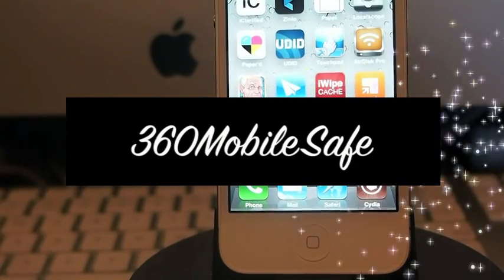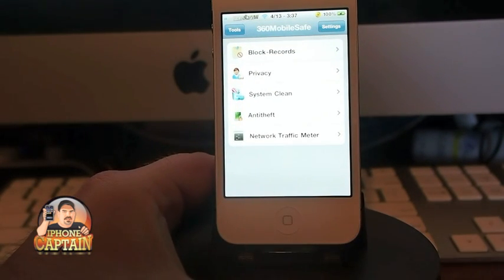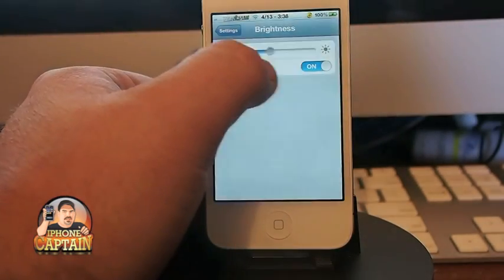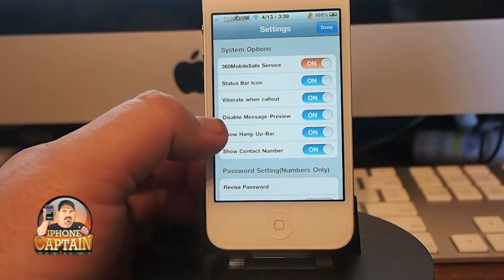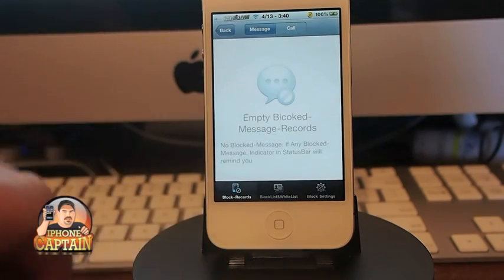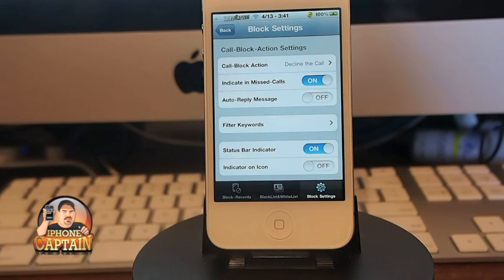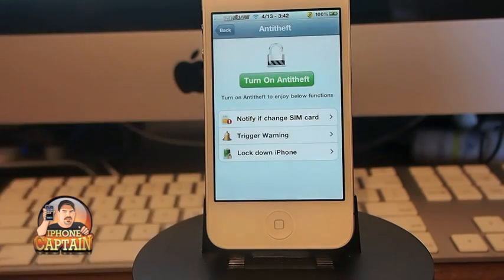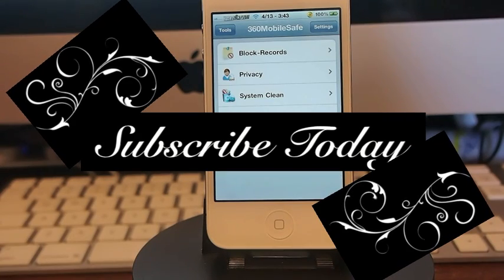Protect Numbers, Block Calls, Text and More; 360 MobileSafe Cydia App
DESCRIPTION: Protect Numbers, Block Calls, Text and More; 360 MobileSafe Cydia App